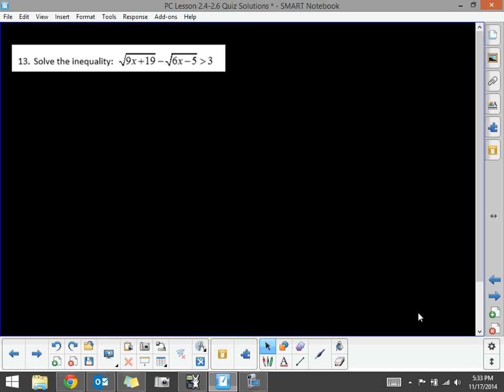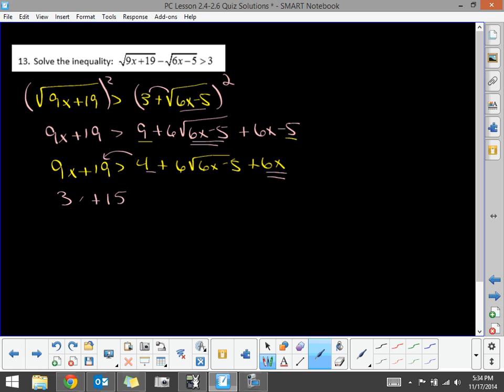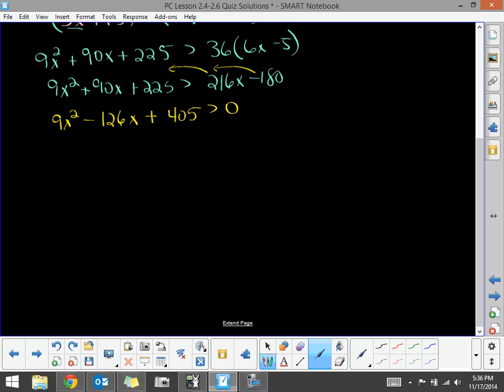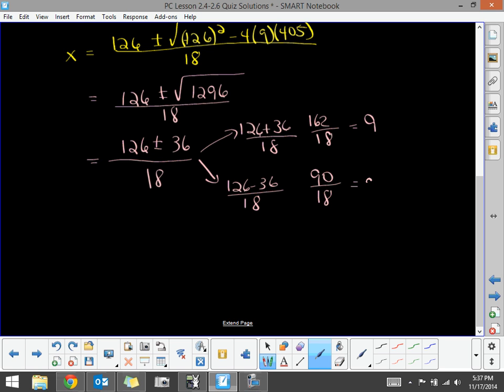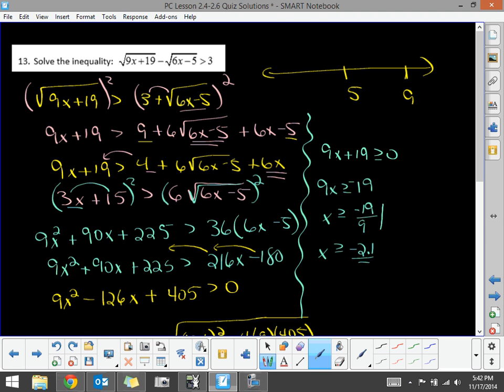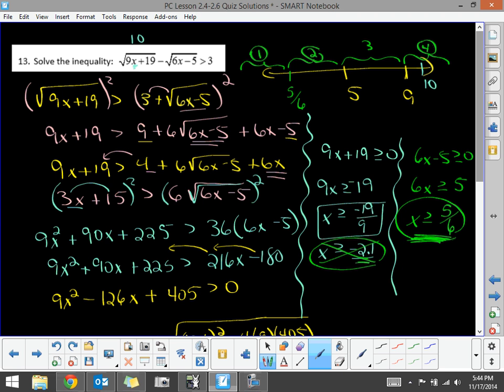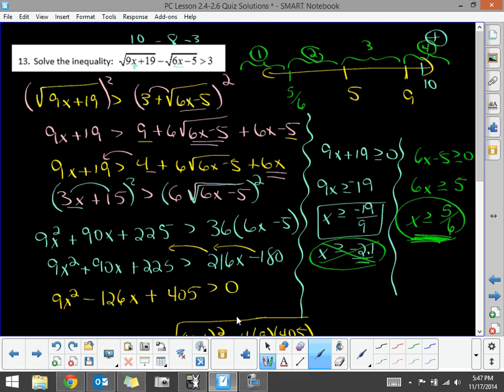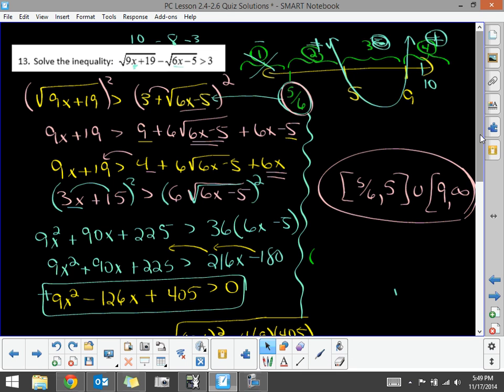13 PC Quiz Lesson 2 4 2 6